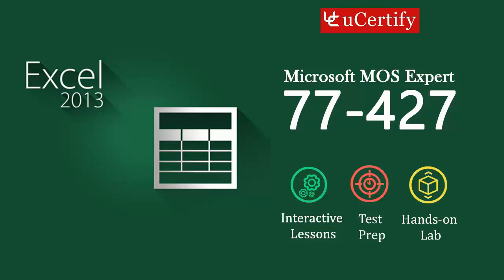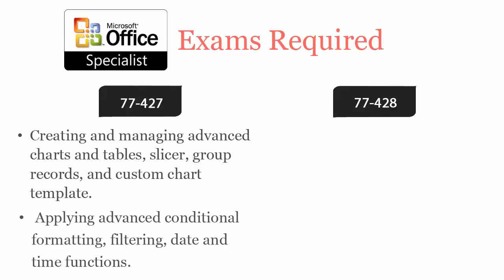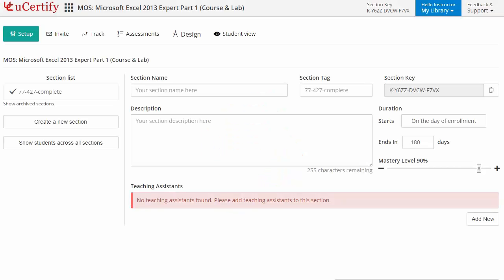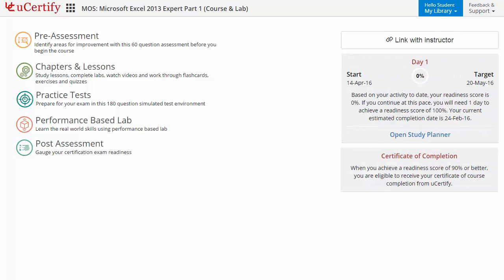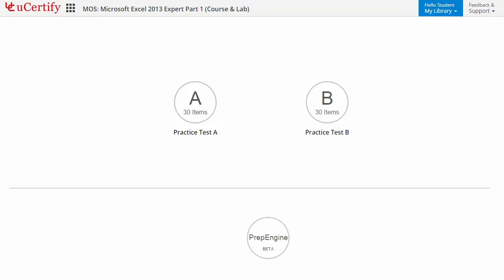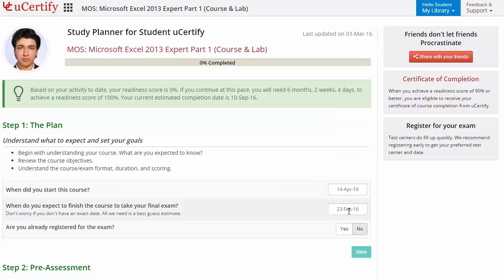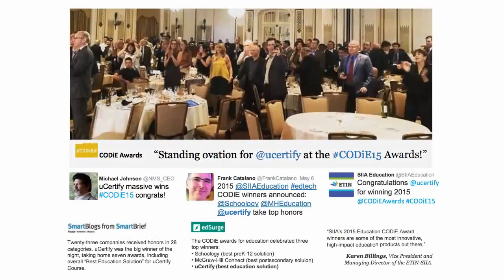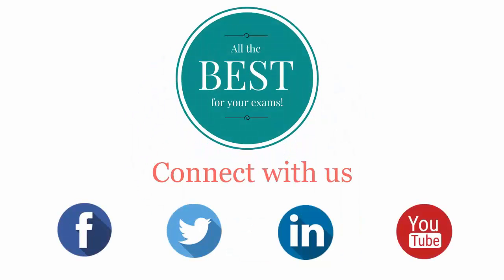Microsoft MOS Expert: 77-427 Complete (Course & labs)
Prepare for Microsoft MOS Expert: 77-427 certification with interactive lessons, test prep, and performance-based labs. Watch this video now to explore the product!